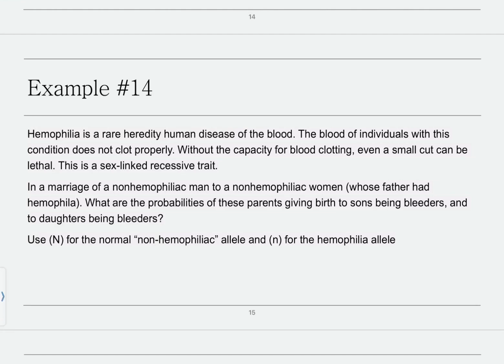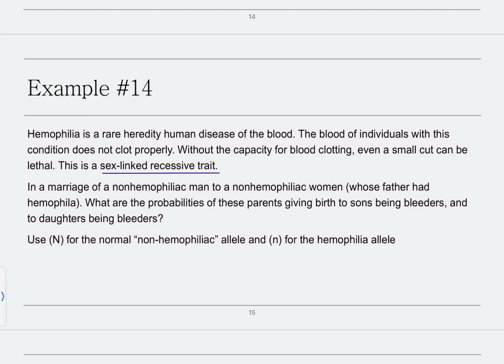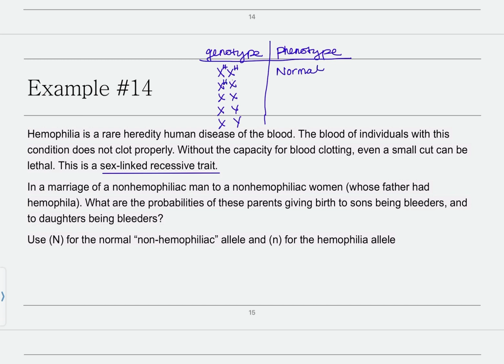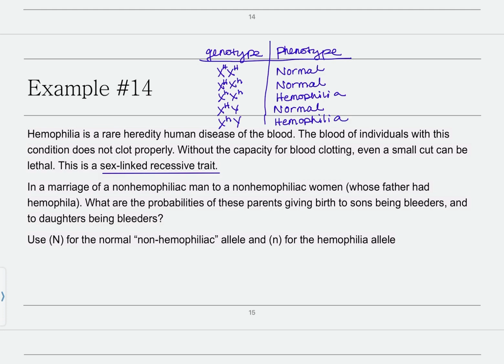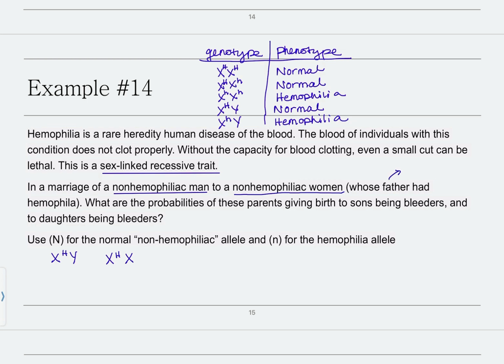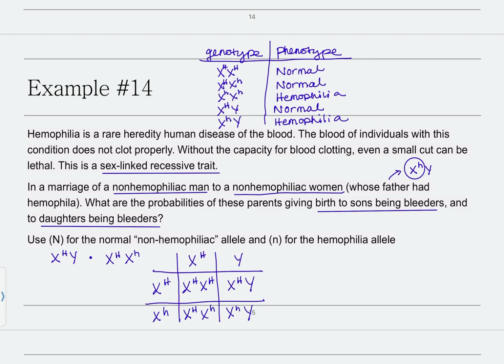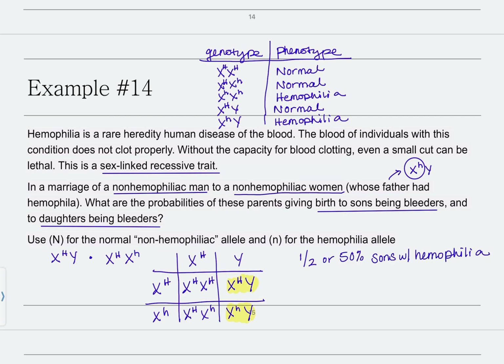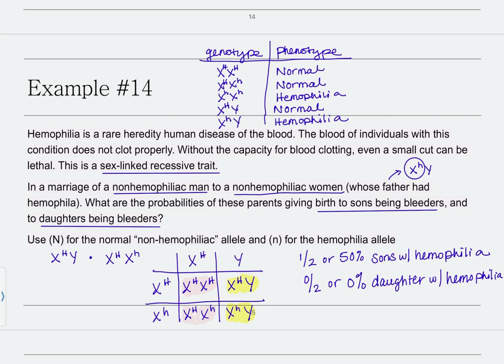Example #14 - Sex Linked (recessive)